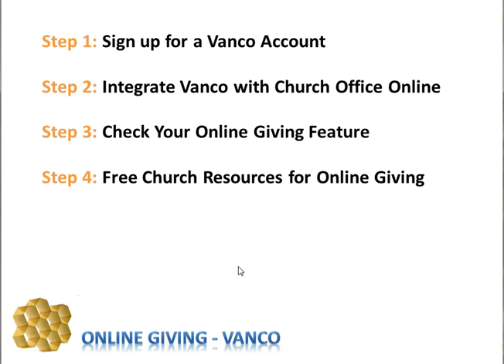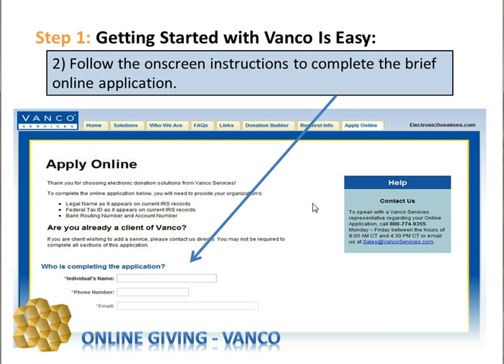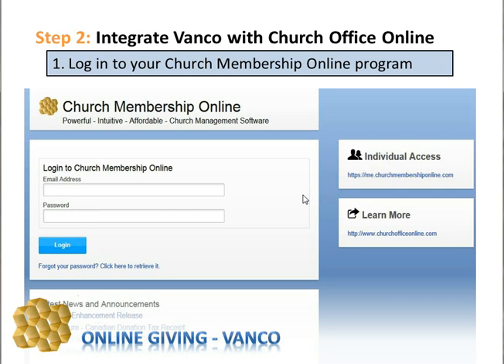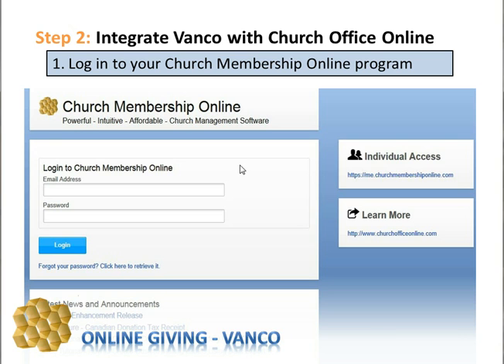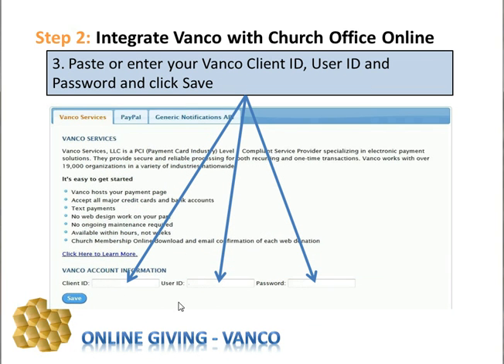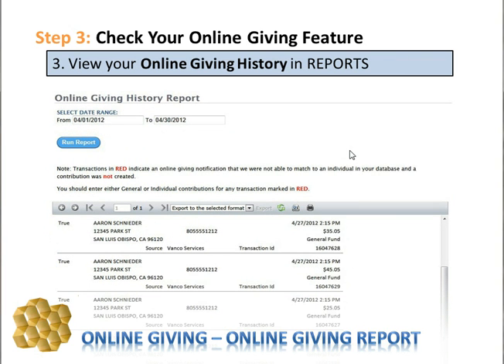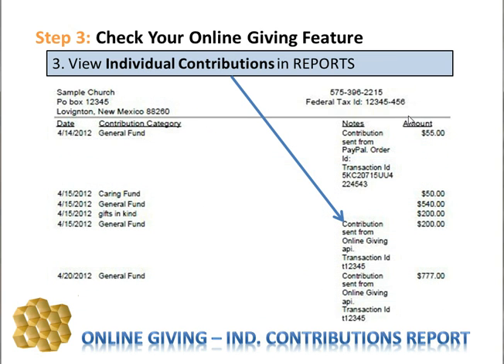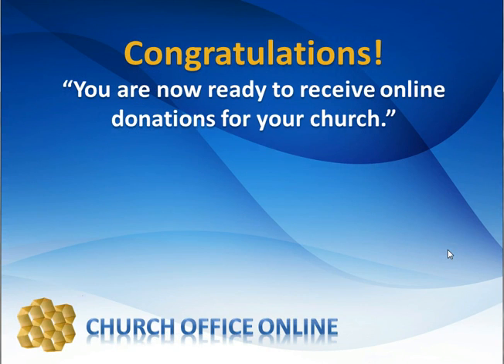Church Office Online Integration with Vanco Online Giving Tutoial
Video tutorial on how to create an account with Vanco an online giving solution and integrate that account with your Church Membership Online Account, an online church management service.